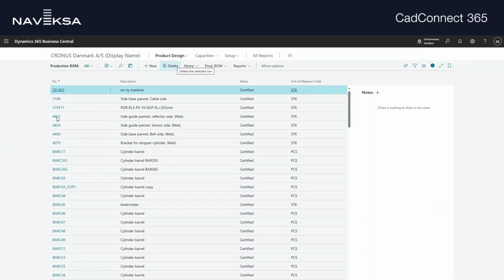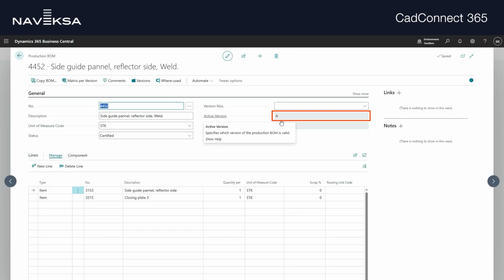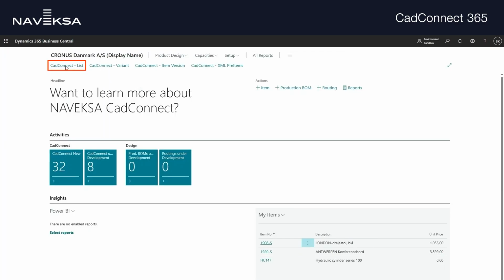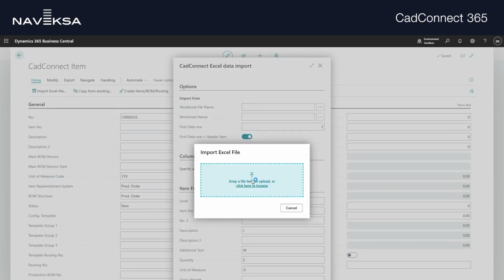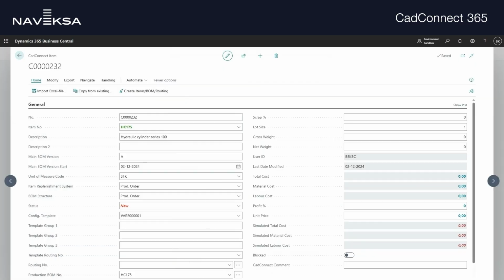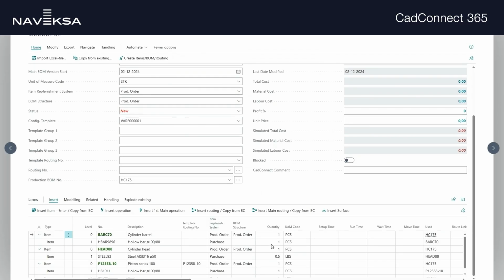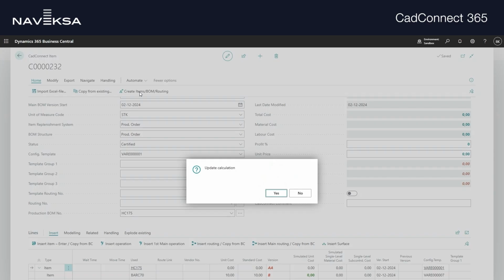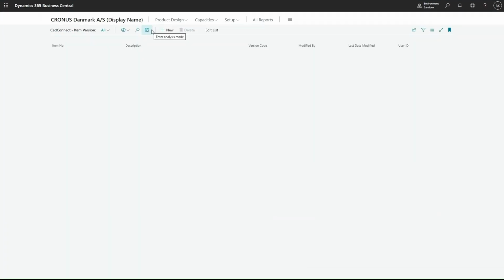CadConnect - Work with product version control